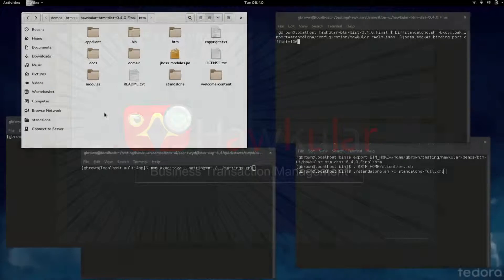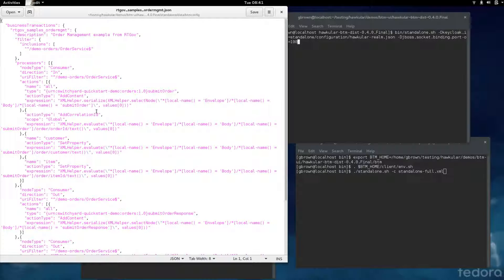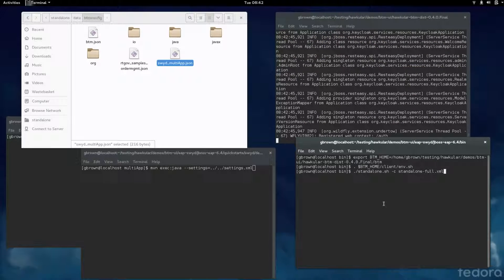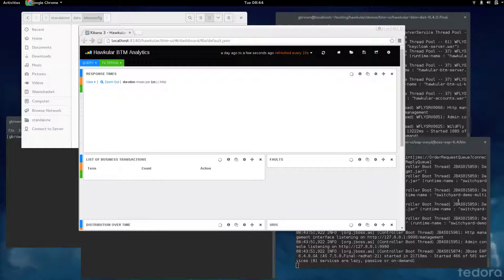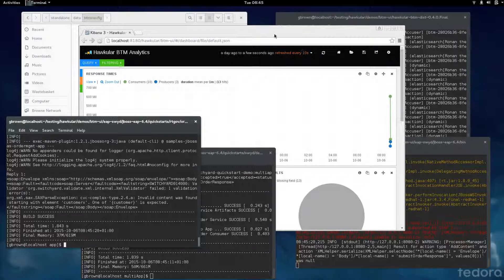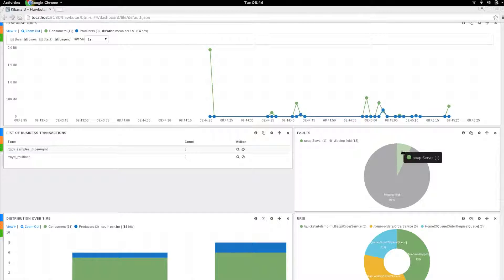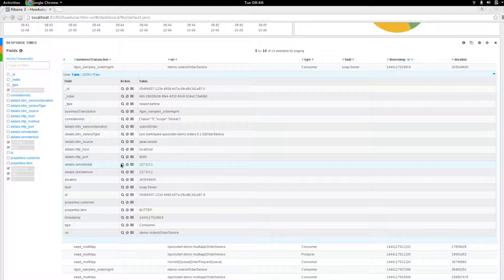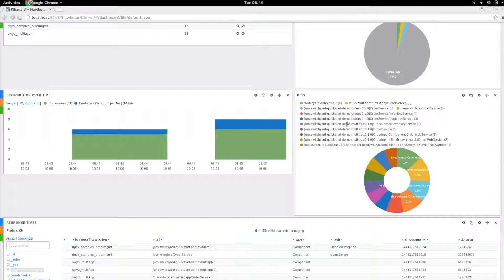Hawkular BTM with Elasticsearch and Kibana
This demo shows version 0.4.0.Final of the Hawkular Business Transaction Management (BTM) project being used to monitor (without modification) the business transaction instances (i.e. flows) associated with two example applications running on a JBoss EAP server.

This release includes derivation of Response Time information from the reported Business Transaction Fragments, storage of the information in Elasticsearch and an initial UI based on Kibana.